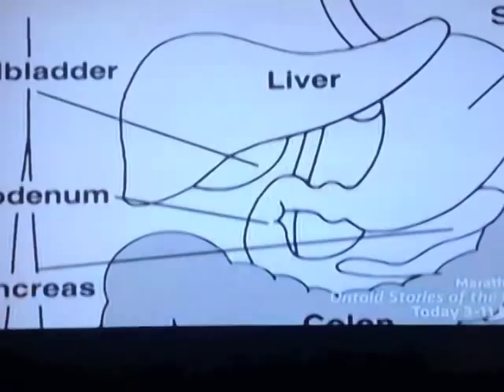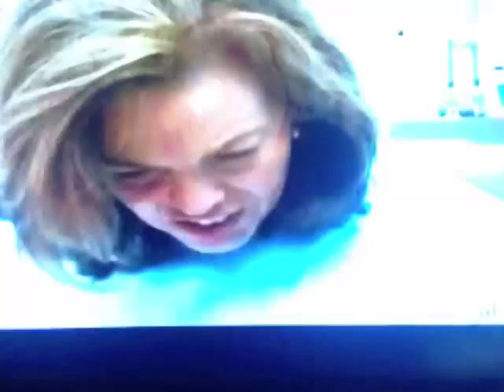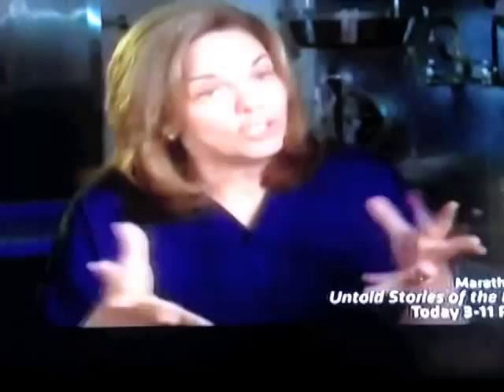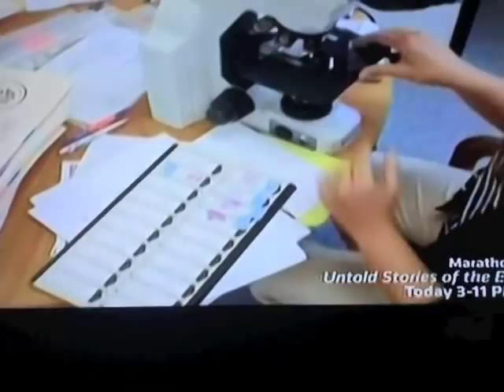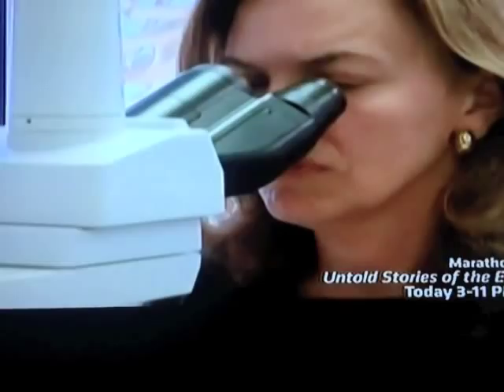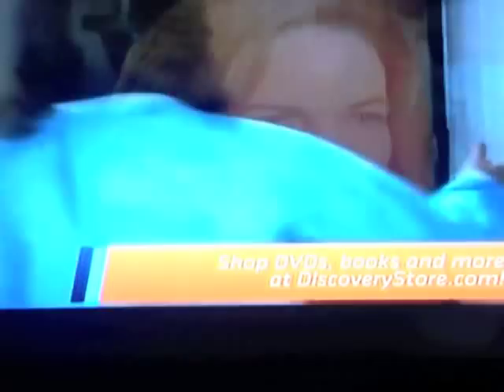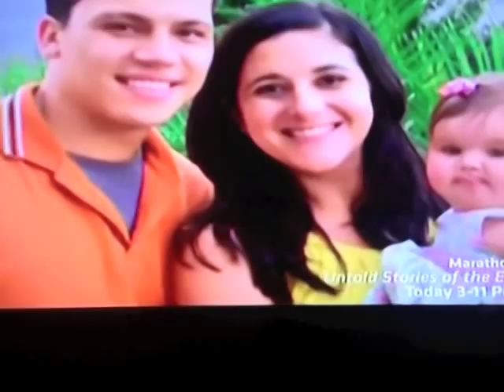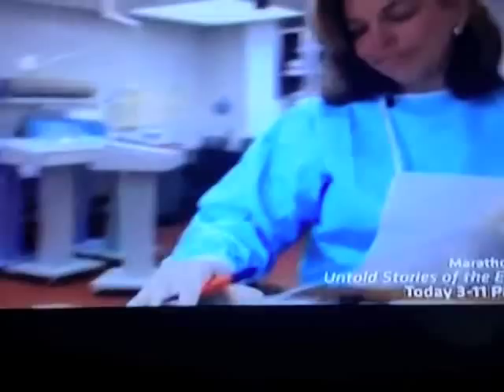Dr G Medical Examiner "Fatal Flaw" Fatty Acid Oxidation Disorder 1